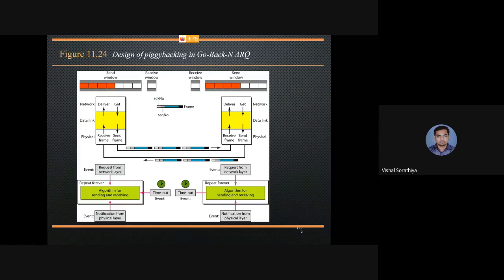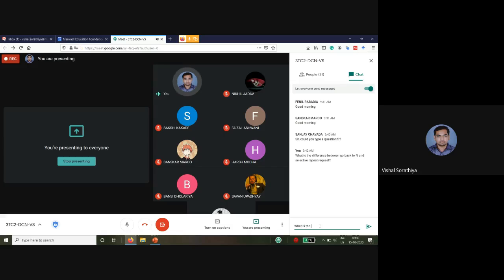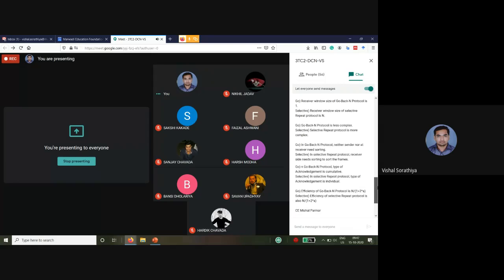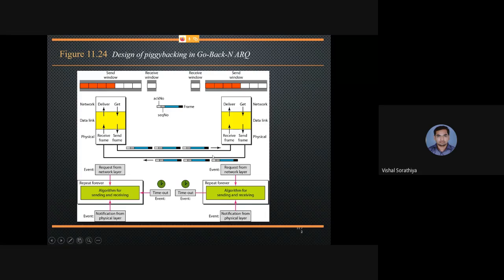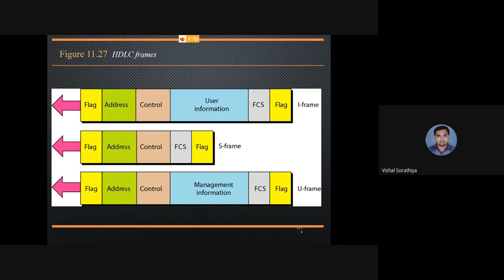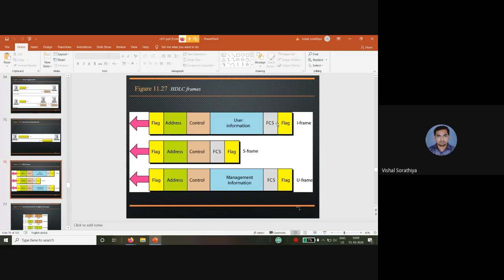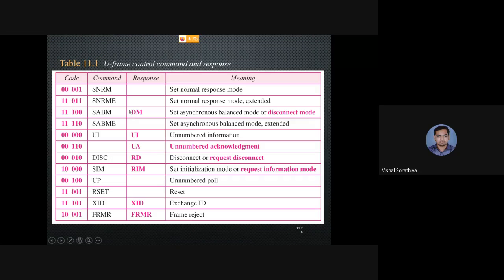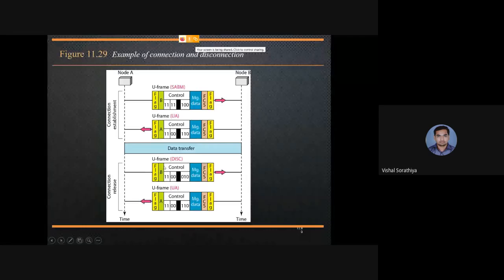3TC2 DCN VS 2020 HDLC